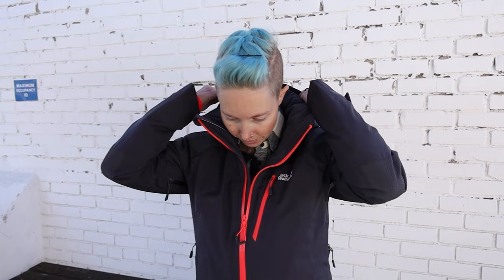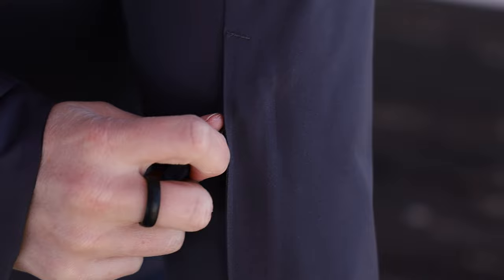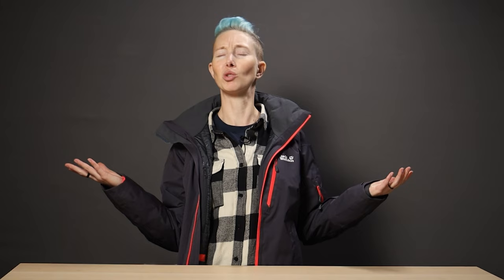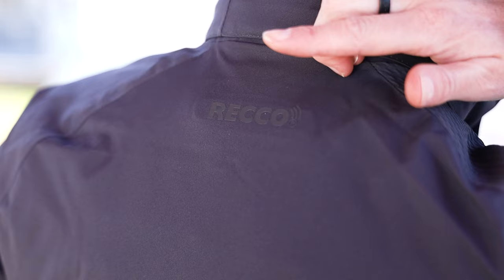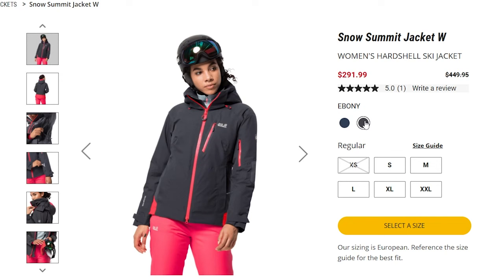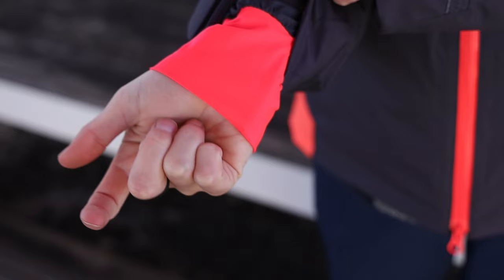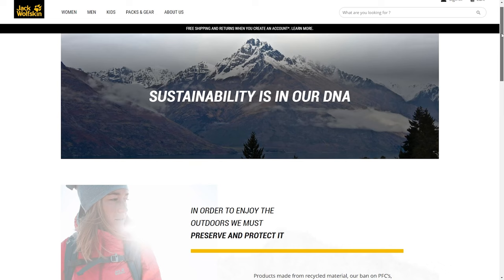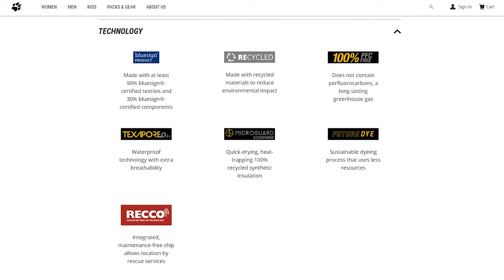A Shell Jacket Perfect For Fresh Powder: Jack Wolfskin Snow Summit [Review]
"Signed up for your snow alerts this winter? Skiing fresh powder is one of the best feelings in the world. And wearing the SNOW SUMMIT JACKET comes a pretty close second!" -jackwolfskin.com

What are PFCs and is DWR Sustainable?

Hey there! We’re Josh and Alisha, the creators of Terradrift, which is all about sustainable travel and adventure. That means travel tips, adventure guides, gear reviews, and a whole lot more. And all of it encourages you to explore responsibly. 'Cause we've just got the one planet, and since we like to get out there and enjoy it as often as possible both near and far, it's our responsibility to treat it with a little bit of respect. So lace up the ol' boots, grab your favorite pack, and wander on!